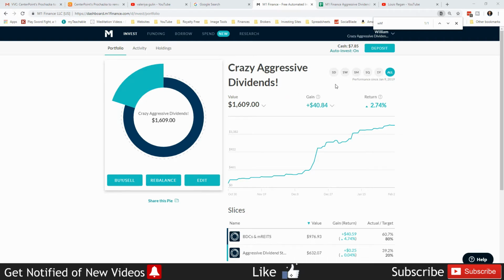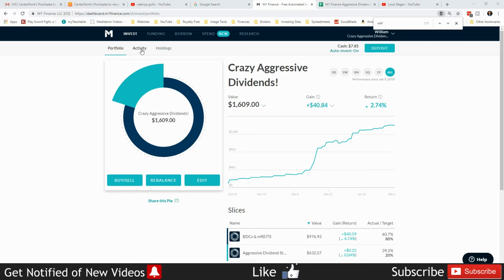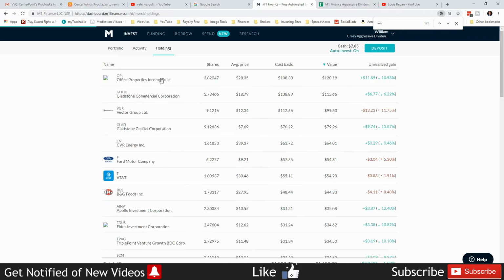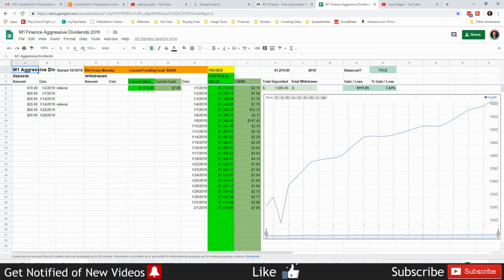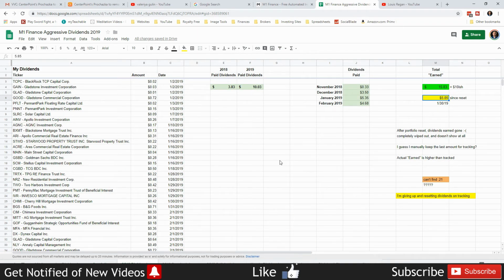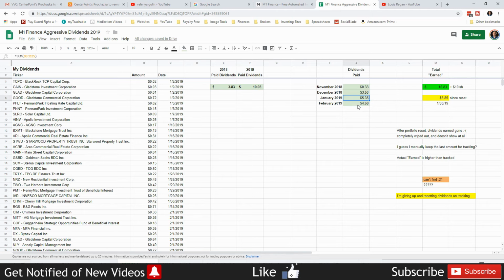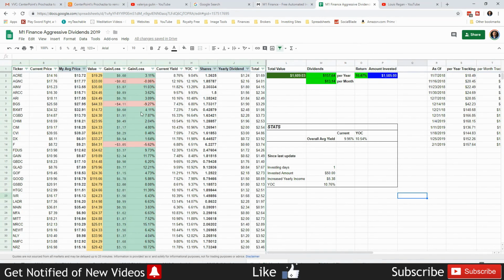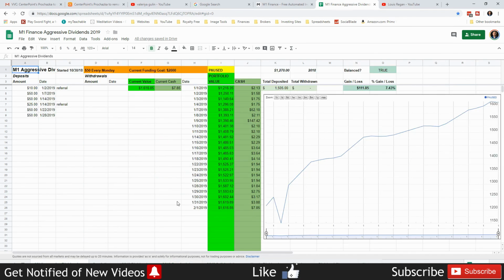M1 Finance 10% Yield Crazy Aggressive Dividends Portfolio Update 2-1-2019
M1 Finance 10% Yield Crazy Aggressive Dividends Portfolio Update 2-1-2019 // It's time for the M1 Finance 10% Yield CRAZY AGGRESSIVE DIVIDENDS Portfolio Update again!

I hope all your portfolios are doing great. Keep that long-term mindset and keep investing!

If your new to the community, my channel is all about investing in the stock market, specifically dividend investing with a side of growth. I encourage everyone to start investing early for their future.
Join me on my journey to financial freedom. I also do experimental portfolios to see what happens and to keep it entertaining. I put videos out every Weekend.

- ROTH IRA 100 STOCK PORTFOLIO
- 10% YIELD CRAZY AGGRESSIVE DIVIDENDS

If you want a solid beginner portfolio, I created this well diversified one for those getting started in investing

If you want to start your own M1 Finance portfolio and want a free $10 ($25 in Jan. 2019), please consider using my link and we will both get rewarded!

If you want to start a Robinhood account, again please consider using my link and we both will get a free stock!

If you are interested in how I made my spreadsheet, feel free to make a copy and modify it to suit yourself!